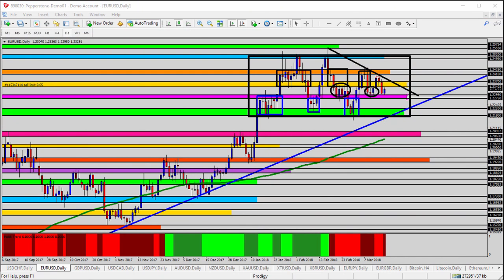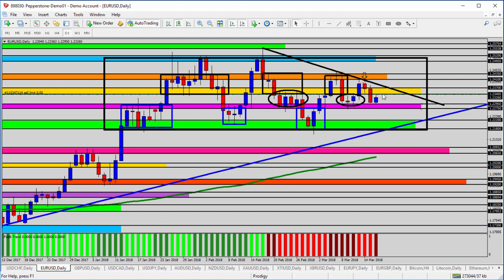Forex Update: EURUSD Selling with a Retest of the Resistance Zone